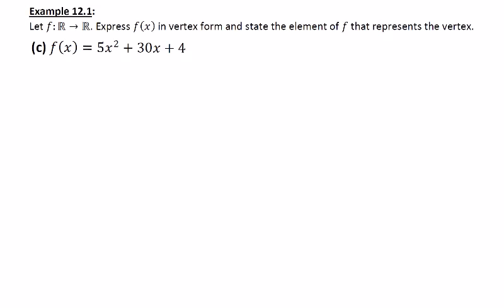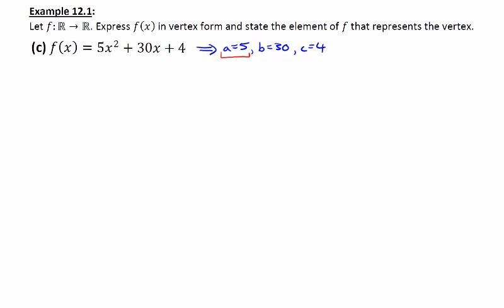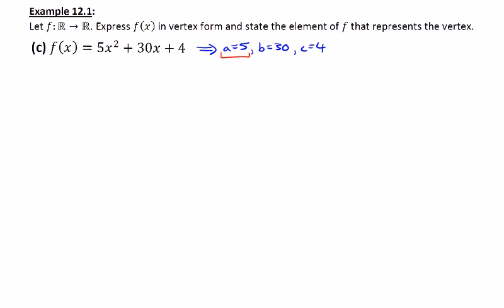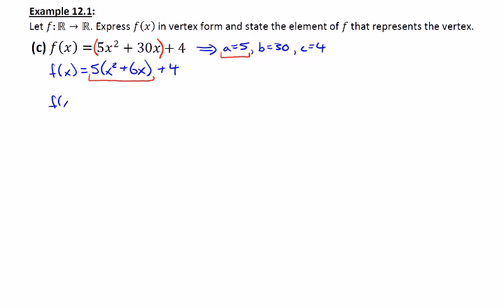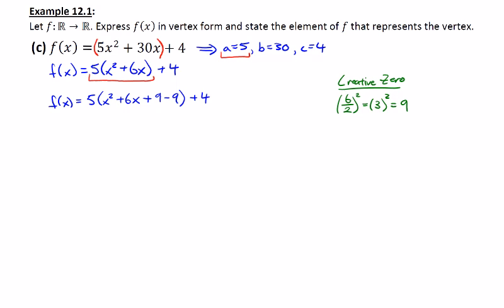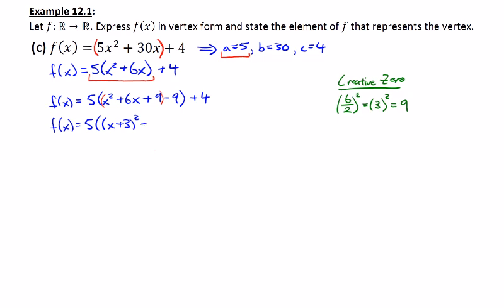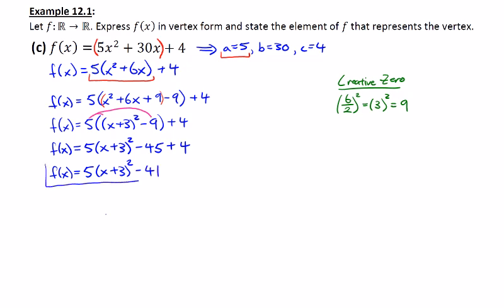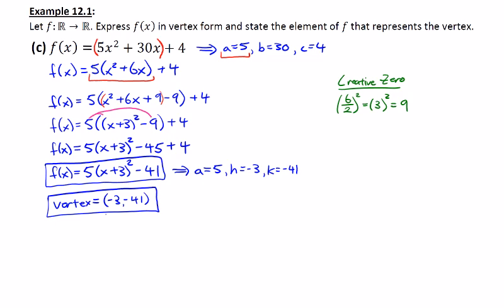Example 12•1c Grant Griffin